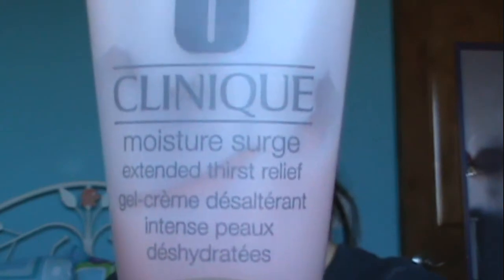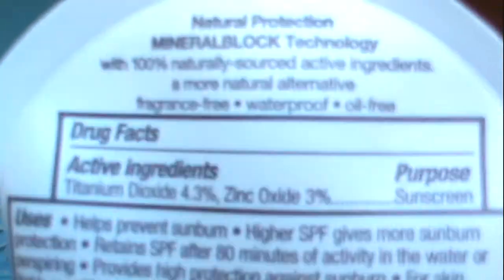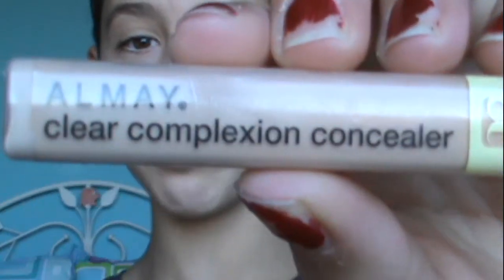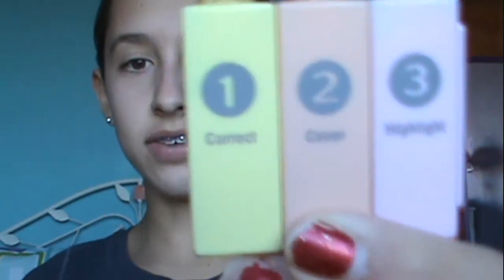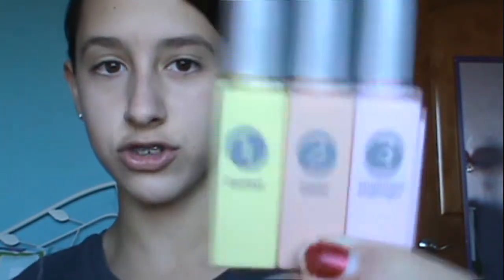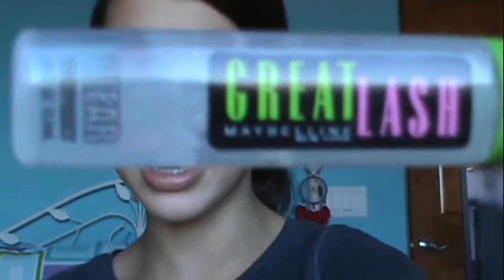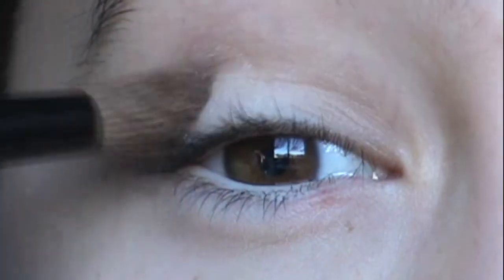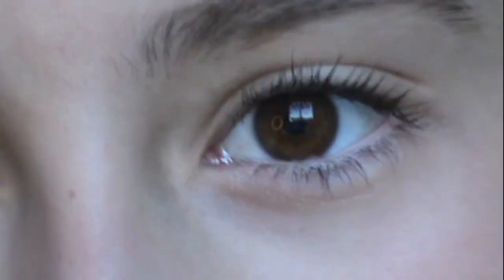No Make-Up Make-Up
PLEASE EXPAND this to get links and info!!

Hey everyone! Long time no see! I am so sorry for not having a video up for the past weeks and I apperciate all your support! I will upload more videos this week! I hope you enjoyed this video!! Thank so much for your support!!